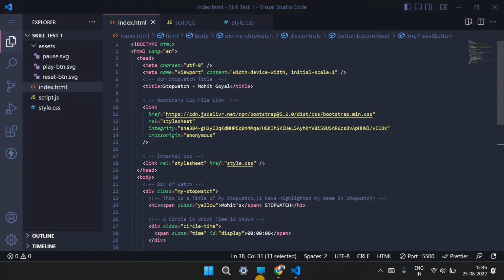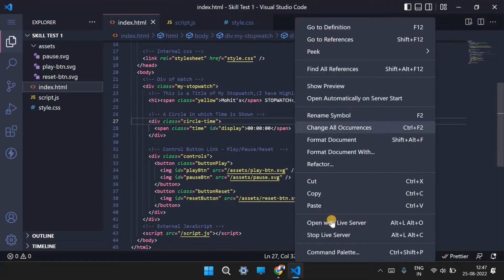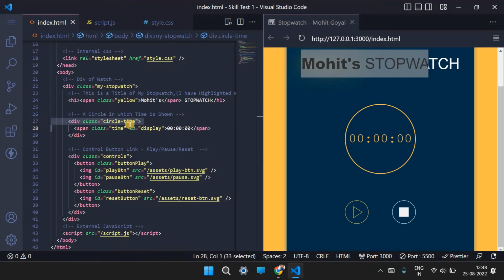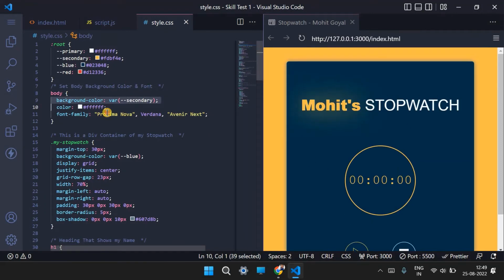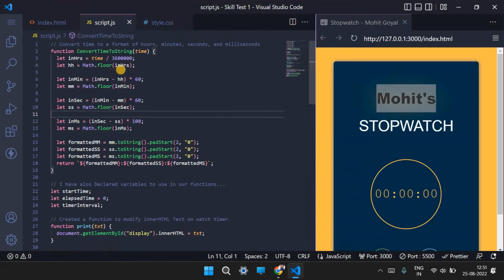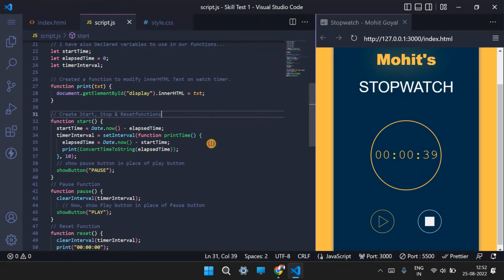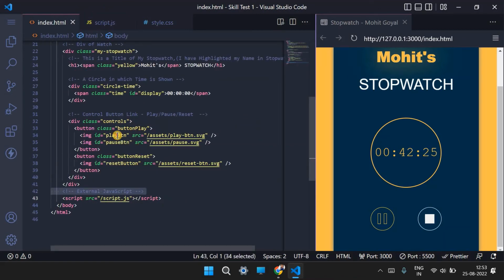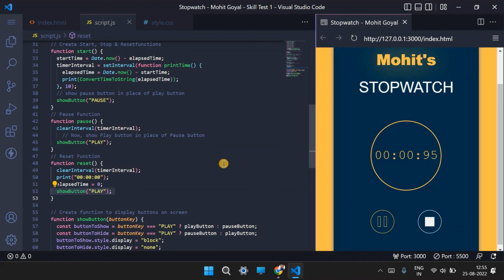Stopwatch By Mohit Goyal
Create a stopwatch app. Use ONLY vanilla javascript, no libraries or frameworks allowed for Javascript (you can use any CSS framework like Bootstrap).